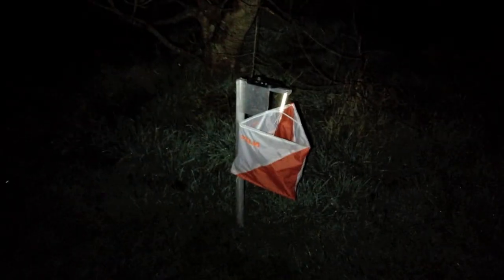Marmot Dark Mountains Reflective Controls Film.mov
Marmot Dark Mountains™ Race Director, Shane Ohly, demonstrates how reflective the controls will be for the first overnight winter mountain marathon. Using a Silva Trail Runner headlamp (approx 80 lumens at full power), it is possible to spot the reflector at 75m distance (remember that is nearly 250ft away!) and at 50m they are clearly visible.